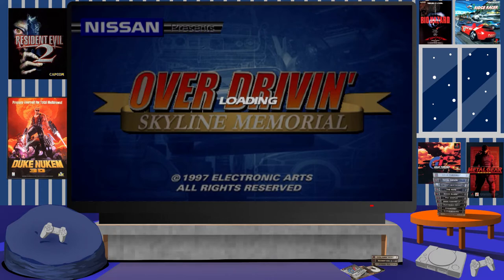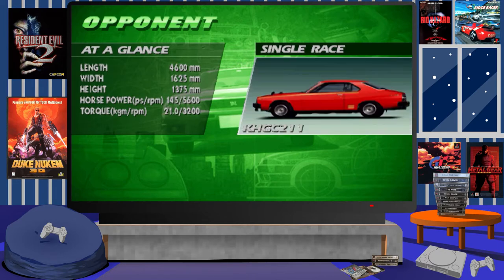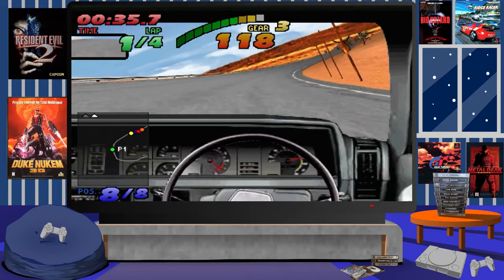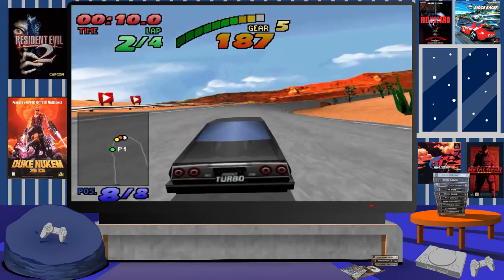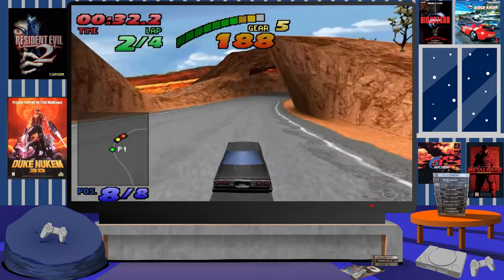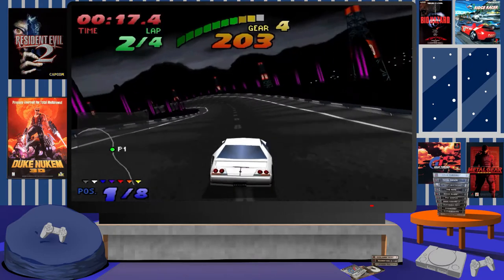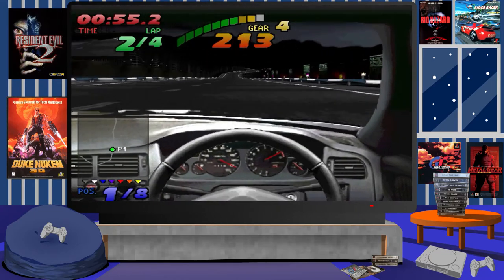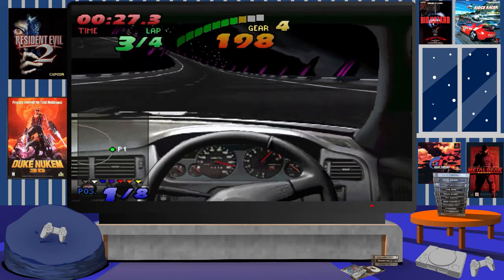Over Drivin Skyline Memorial PS1 Review: The NFS game you never knew about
In this video, I will be sharing my memories & views of Over Drivin Skyline Memorial for the Sony PlayStation, PS1 (PSX).

This is the Need for Speed (NFS) game you never knew about that was only realised in Japan...

Hi, my name is Peter & welcome to the PSX Gaming Memories channel. Here I want to share my overall experiences & honest opinions of the games I have played on the original Playstation (PSX) console over the years while also diving into & experiencing other games that were realized for the system in other countries & regions that I wanted to play but never got that chance to back in the mid-90s. !

The original Playstation is such an iconic console that helped change how we play & experience games today & it is my all-time favorite console that is home to some of video gaming's biggest & most well-known franchises. So I want to share my journey of reliving some of those great memories & share new experiences with you...!